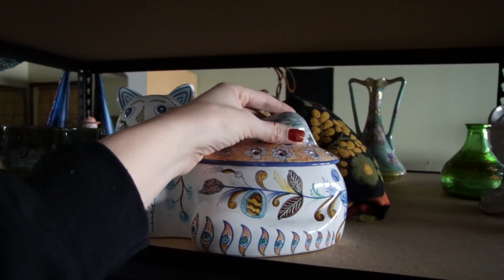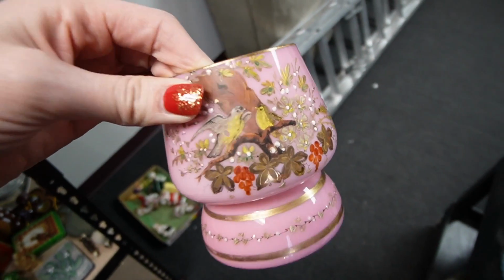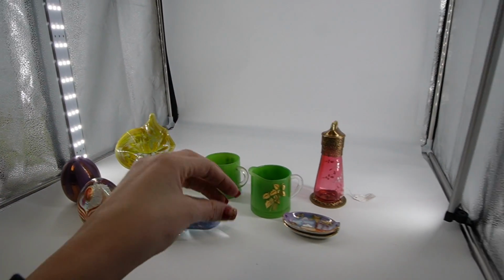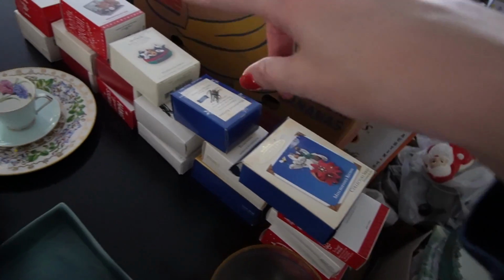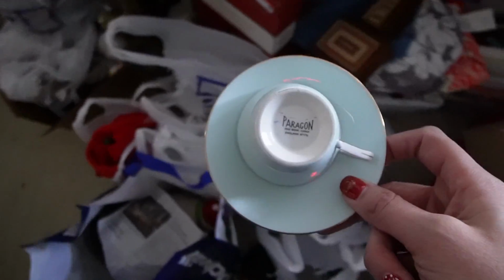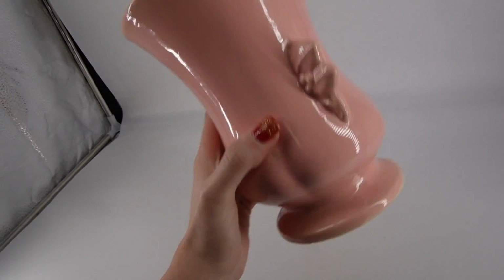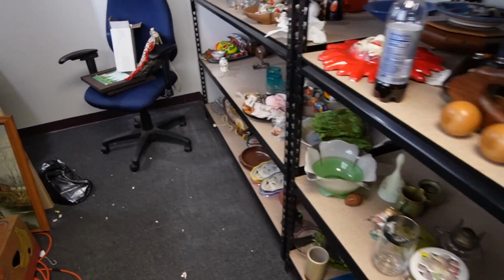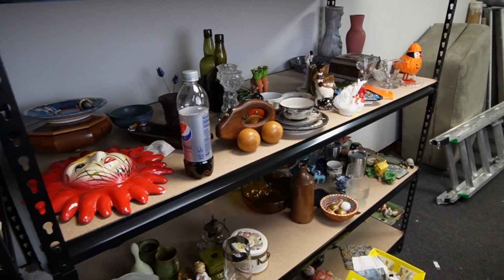Feels GOOD To Get Ahead | Reselling Behind the Scenes | Crazy Lamp Lady